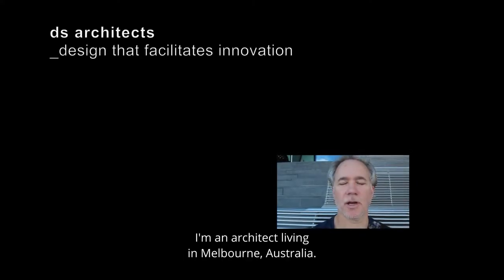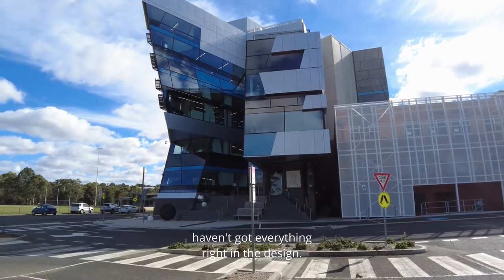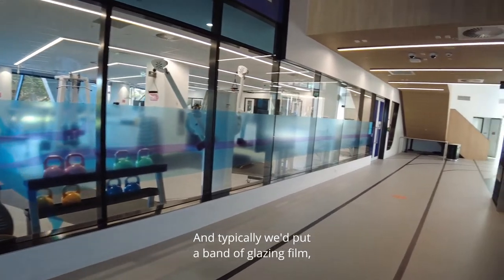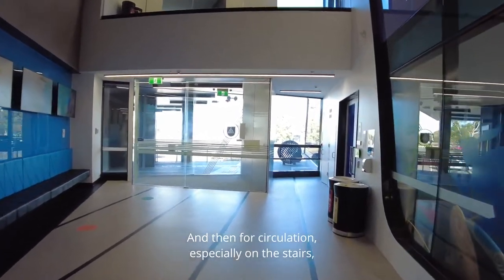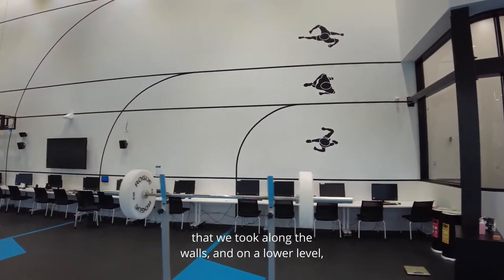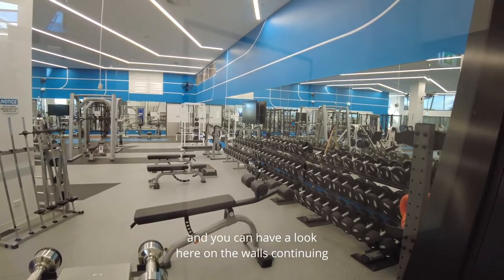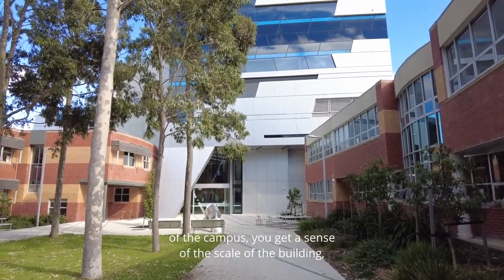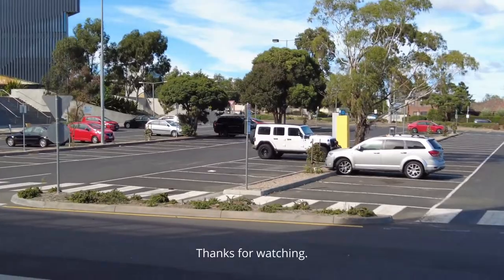Tour of the Exercise and Sport Science Teaching Building at Deakin University, Melbourne, Australia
Peter Schreuder of ds architects takes us on a tour of the Exercise and Sport Science Building at Deakin University, explaining some of the design ideas and why it looks like it does.